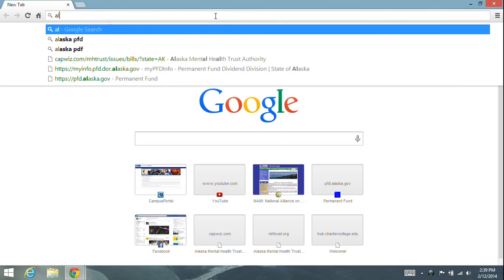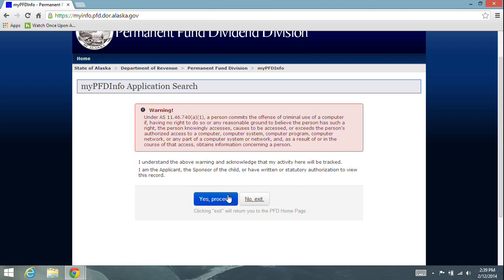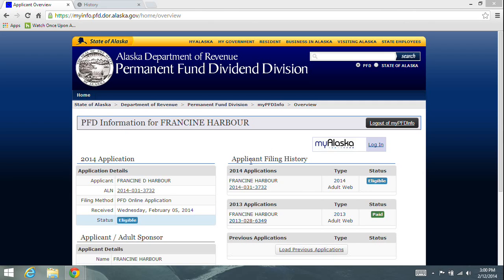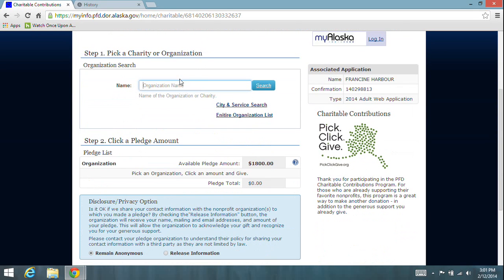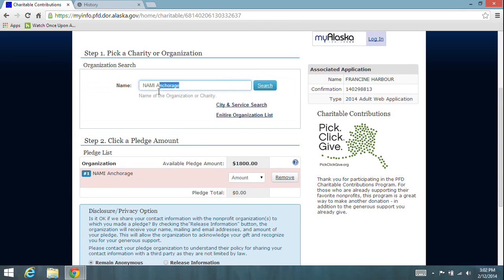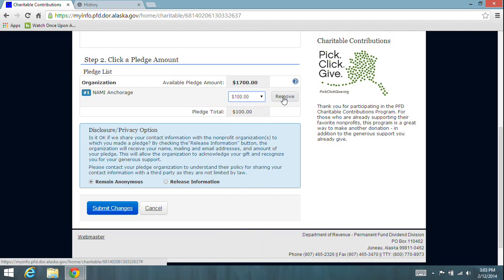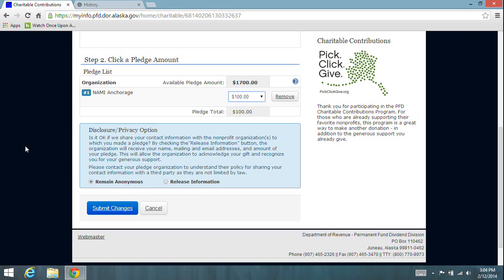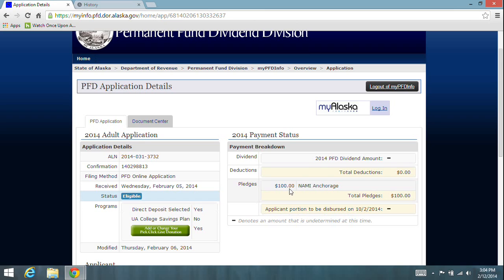Adding a Pick.Click.Give Donation to your Alaska PFD - Step by Step Instructions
If you have already completed your Permanent Fund Dividend Application, it's not too late to go back and add a Pick.Click.Give donation! Follow these simple steps to get back into your application and add a donation through Pick.Click.Give.